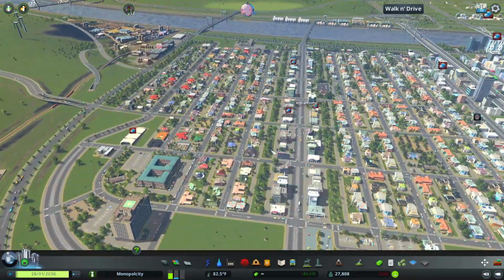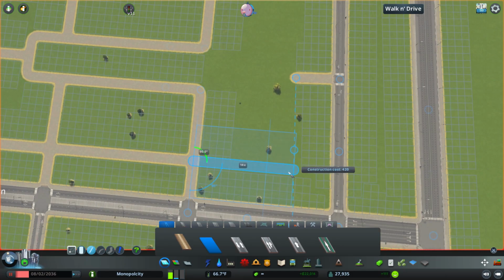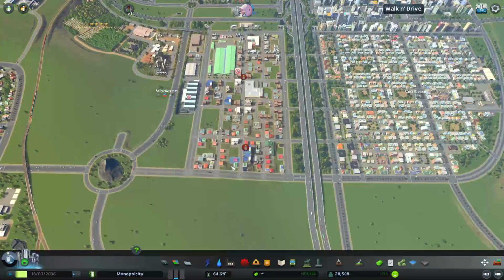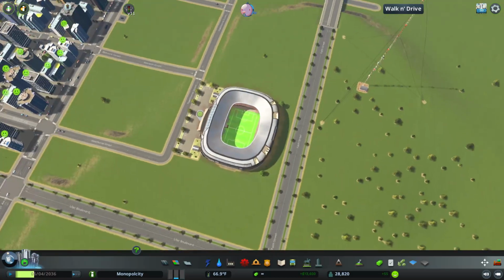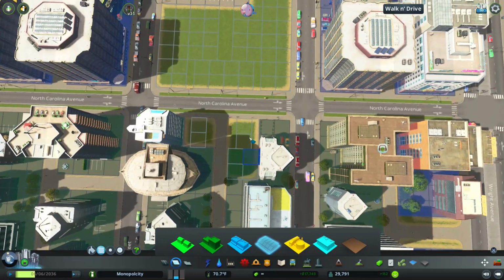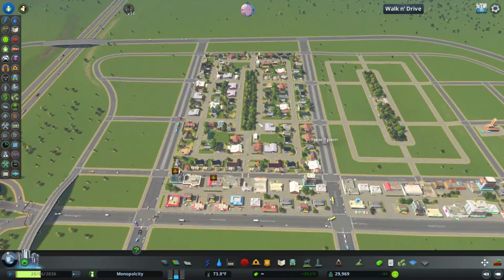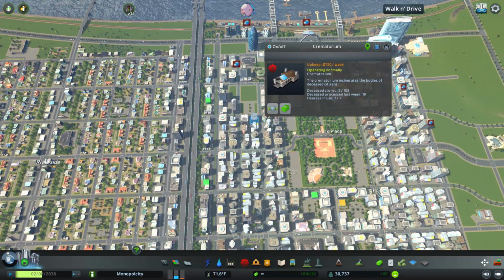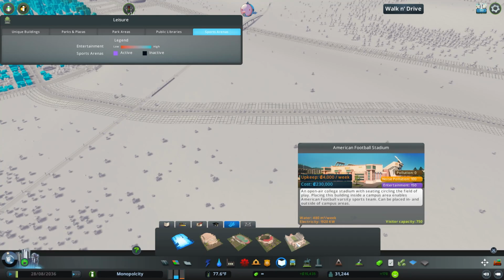Let's Play Cities: Skylines Again - 34